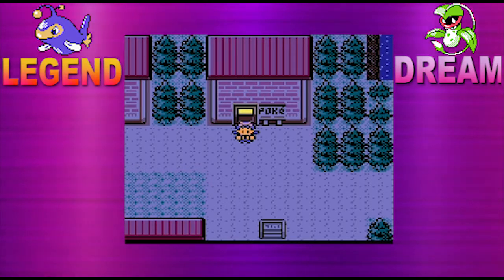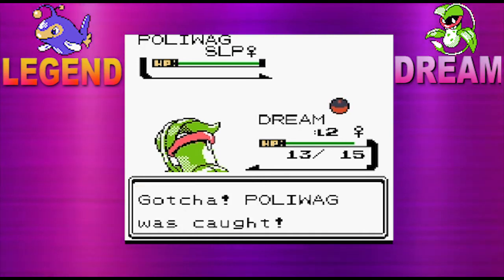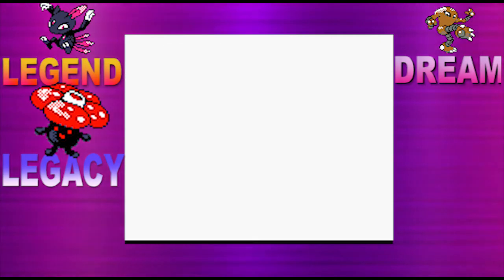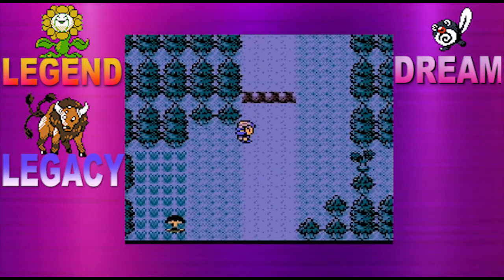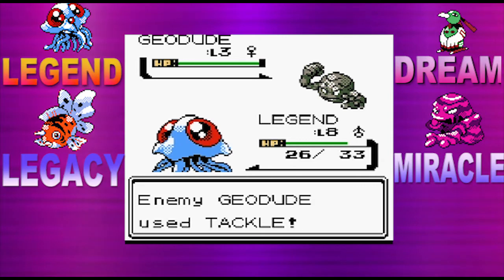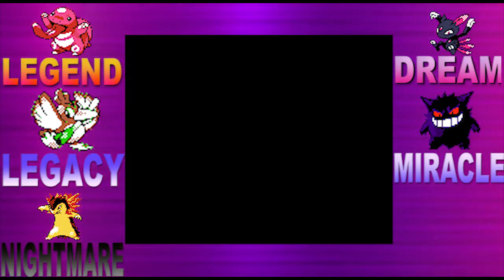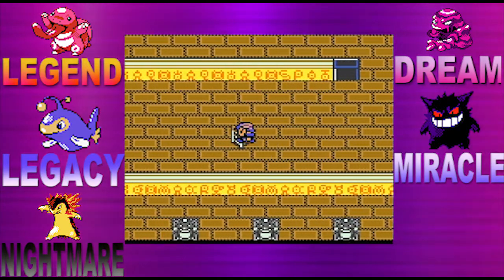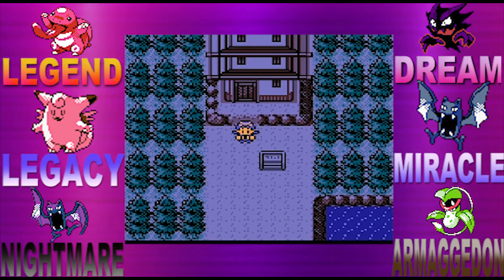IS THAT A HO-OH?!? - Pokemon Crystal Vetlocke Part 2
Question of The Day: When do you believe my First Pokemon of the Vetlocke will Die?

In This Episode of Pokemon Crystal Vetlocke Part 2 we try to make a Team on the following areas. With a full Team of Pokemon this will be the best chance surviving this difficult Challenge.

What if, For Every Single Battle My Team... Big or Small will Change to a Completely different Pokemon? Welcome to Pokemon Crystal Vetlocke where we Nuzlocke that feature of this Challenge. The difference here though I'm going to level up my Pokemon depending on the Gym Leader's Ace over 5 Levels for the reason that; Although, Yes I do have the advantage But I'm also in a disadvantage. The more I play the game the Harder the matches are. Specific Teams will be made to defeat my Team and if I don't have at least ONE Pokemon to Help me. I'm going to get Slaughtered